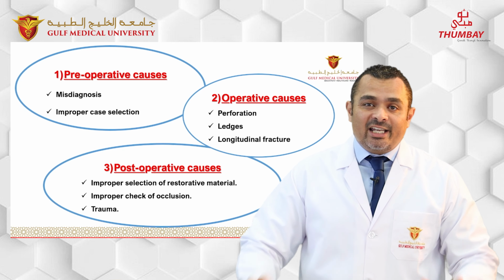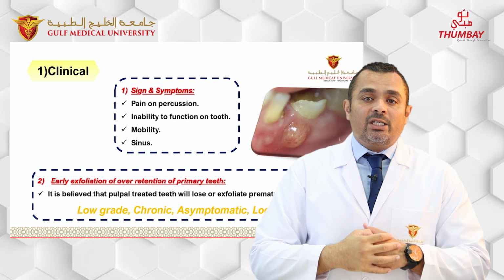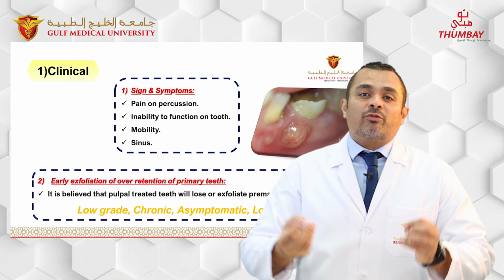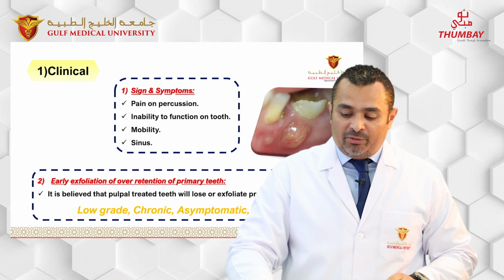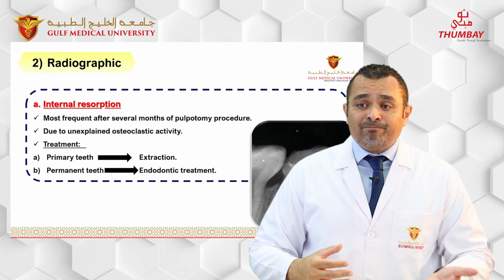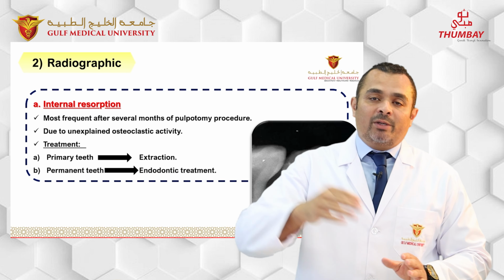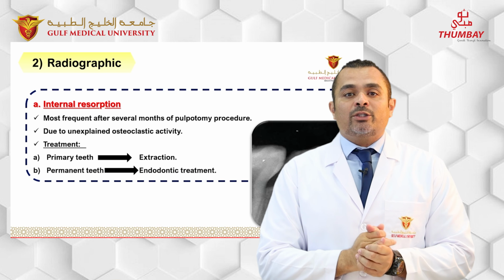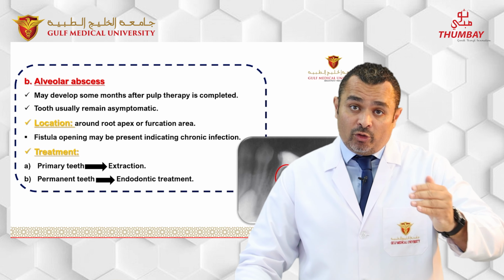Failure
We are pleased to announce the establishment of Healthvarsity, which will be one of the biggest online healthcare education platform in the region. Promoted by the THUMBAY Group – U.A.E, established in 1997 and headquartered at DIFC, Dubai and is now one among U.A.E’s respected business conglomerates, with a large capital investment. The THUMBAY Group with around 4000 employees has been in existence over 24 years and is involved and specialized into businesses in 20 sectors including Medical Education, Healthcare, Laboratories, Pharmacies & Health and Wellness.